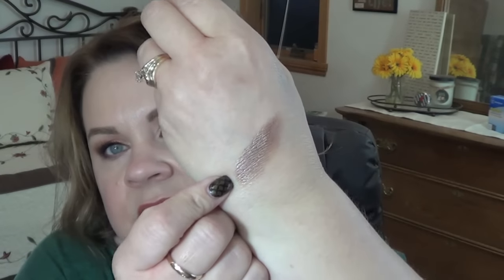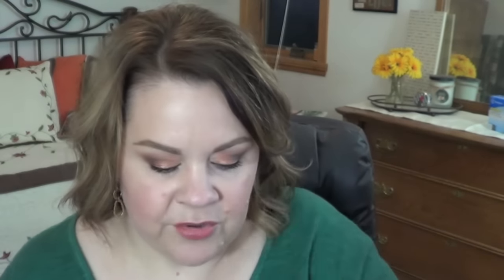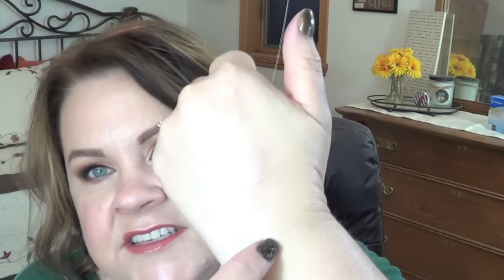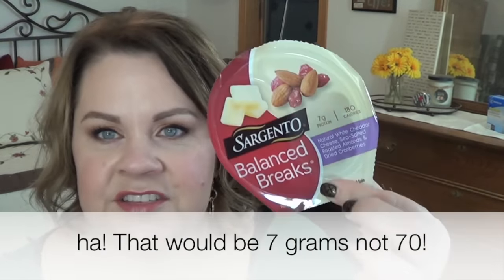September 2016 Favs & Fails with Randoms!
Hey everyone! I am so late with these and behind on comments, but I will get caught up I promise! :) Better late than never right?

Products Mentioned:
Favs:
Maybelline Bad to the Bronze
L’Oreal Pro Glow Foundation
IT Cosmetics Celebration Foundation Illumination
Sephora 55 Brush

Fails
Urban Decay Naked Skin Powder Foundation
L’Oreal Lumi Cushion Foundation
Wander Flash Focus Hydrating Foundation
Mac Upward Lash Mascara
OGX Moroccan Argan Oil

Random Favs
Sargento Balance Breaks
Archer Farms Caramel Apple Snack Bites

What's on my Face:
Primer: Neutrogena Healthy Skin Primer
Foundation: L'Oreal Pro Glow Foundation
Powder: IT Cosmetics Celebration Foundation
Concealers: Bourjois 123 CC Concealer
Under Eye Powder: By Terry Hyaluronic Hydra Powder
Bronzer: Mary Kay Bronzer
Blush: Limelight Perfect Blush 01
Eyebrows: IT Cosmetics Brow Powder
Mascara: Burberry Bold Lash
Lips: Estee Lauder Intense Nude
Nails: Catrice I'm a Start (olive) Sally Hanse Black Out Unail Stencil

Camera I use: Sony Handycam HDR-CX190
Editing Software: IMovie
Daybed Bedding: Bed Bath & Beyond